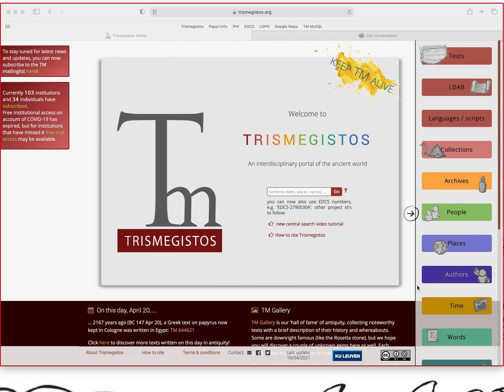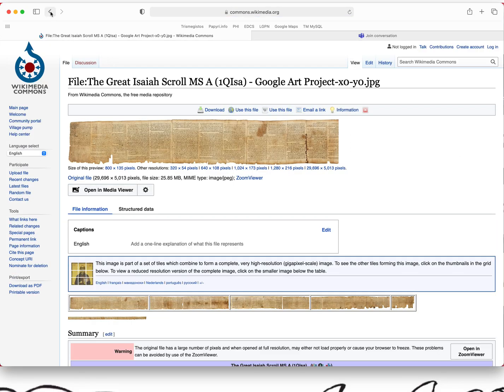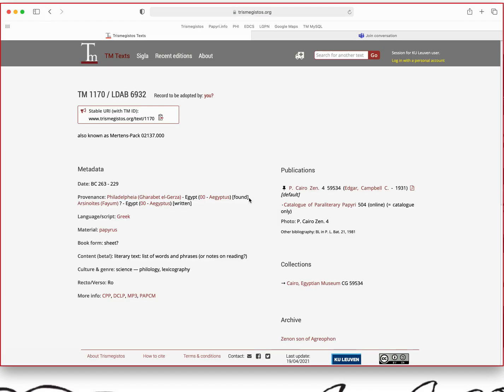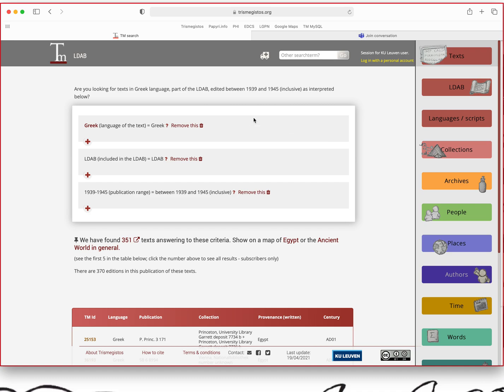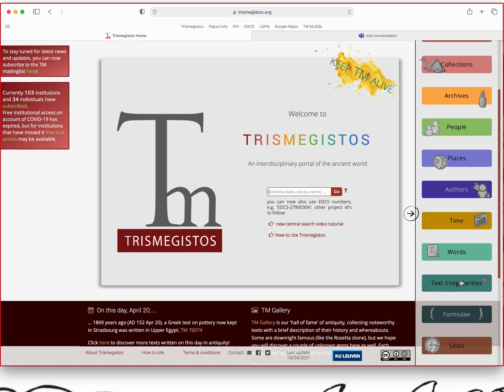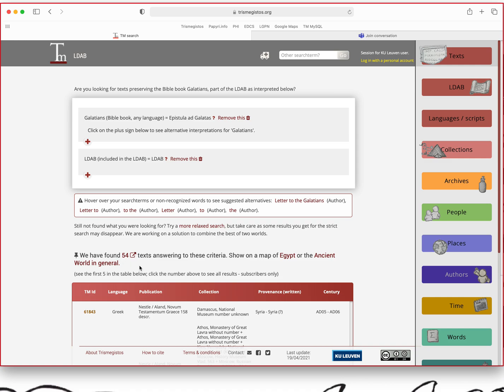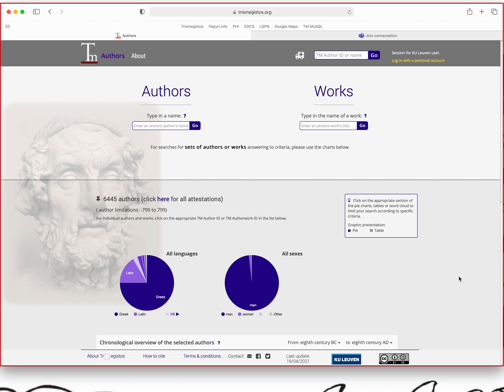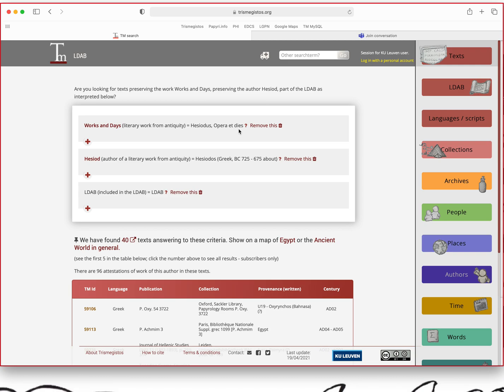TM workshop April 20 2021: LDAB (part 1)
This video shows you how to make the exercises discussed at the workshop of April 20 2021 on the Leuven Database of Ancient Books, which is now integrated in Trismegistos.